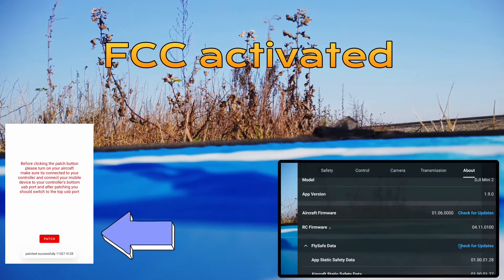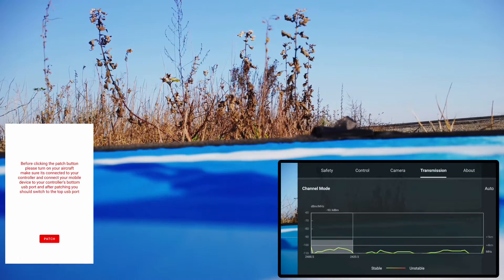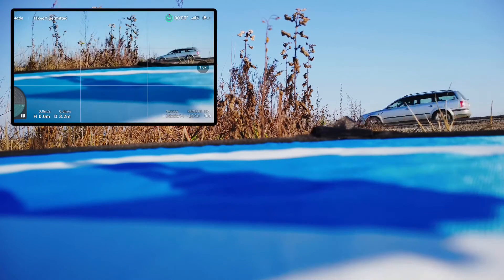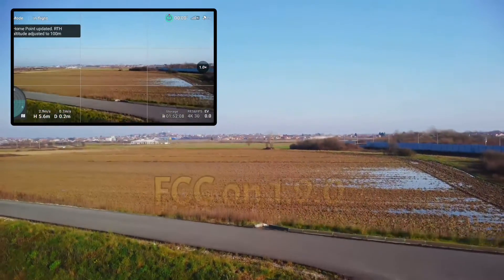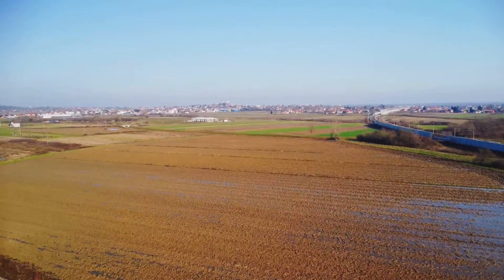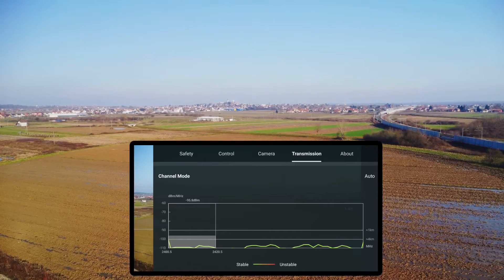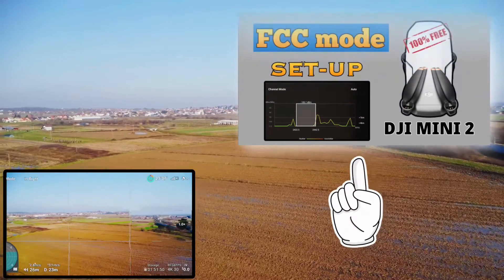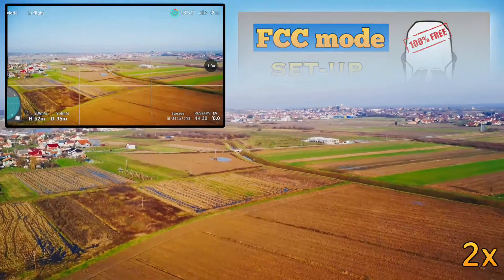NEW DJI FLY 1.9.0 UPDATE FCC MODE RANGE CHECK(DJI MINI 2)Firmware 1.06 android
FCC mode RANGE CHECK ON THE DJI FLY APPS 1.9.0
NEW DJI FIRMWARE UPDATE- v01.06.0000(DJI MINI 2)Android

MY CHANNEL START CREATING FPV ADVENTURE COMING SOON

YOU CAN WATCH MY DJI MINI 2 ADVENTURE CHECK MY VIDEOS(DJI FLY UPDATES AND TUTORIALS)

1 Darwin FPV drone